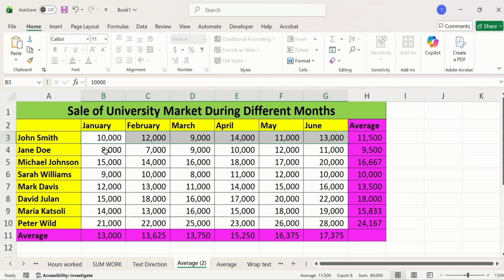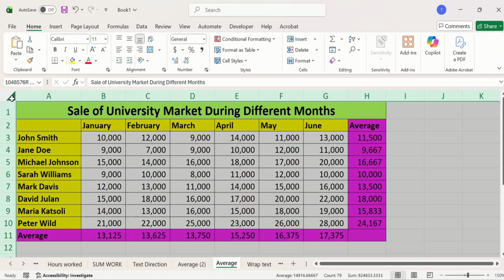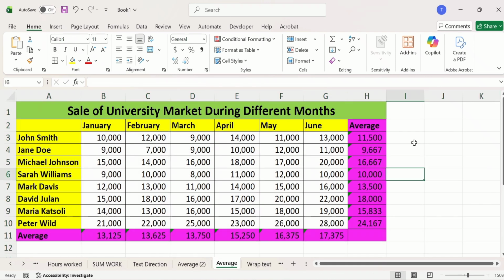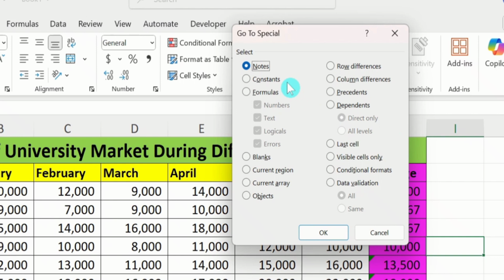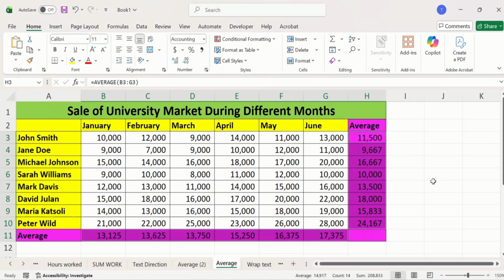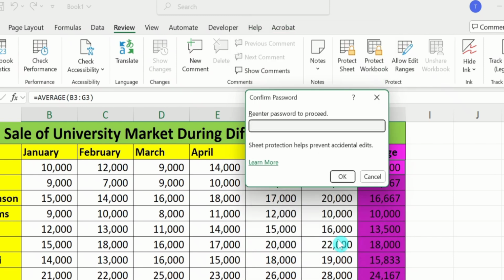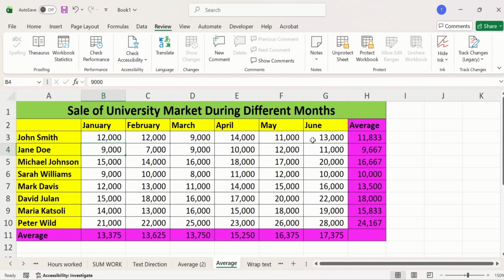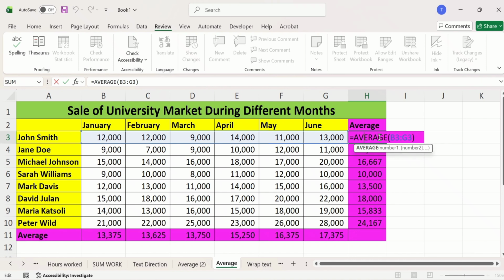How to Lock & Unlock Formulas in Excel | Protect Your Sheets Easily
Learn how to lock and unlock formulas in Excel to keep your data safe and prevent accidental editing! In this step-by-step tutorial, I will show you how to protect individual cells, lock formulas without locking the whole sheet, and apply sheet protection the right way.

Whether you're a student, teacher, office worker, or Excel beginner, this Excel tip will help you protect your worksheets professionally.

What you will learn:

✔ How to lock formula cells
✔ How to unlock selected cells
✔ How to protect the sheet
✔ How to prevent others from editing your formulas
✔ Best method to secure Excel files

📚 Other YouTube queries:
excel formula lock,
how to lock formula in excel,
excel protect formula,
excel cell lock tutorial,
unlock formula excel,
excel sheet protection,
how to protect cells in excel,
lock specific cells excel,
excel formula protection,
excel data protection,
excel guide 2025,
excel shortcuts,
excel training,
teaching junction,
tahir mehmood excel,